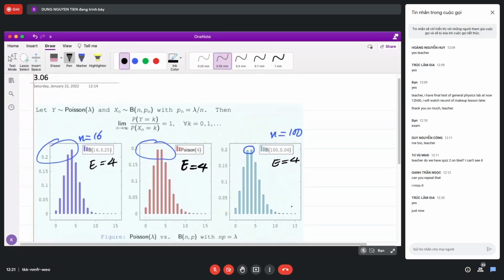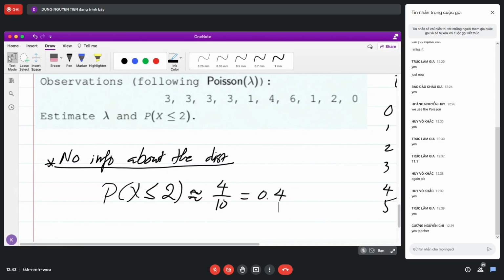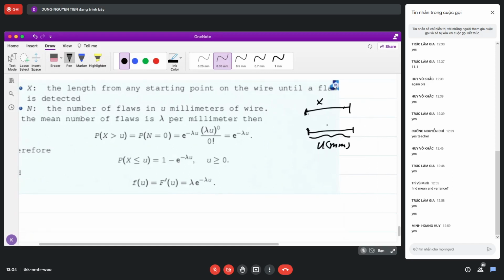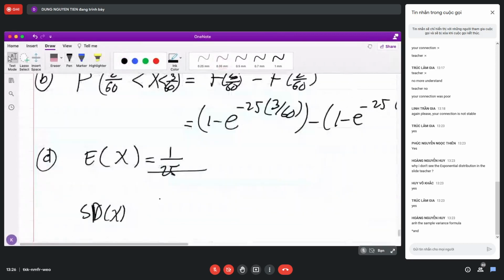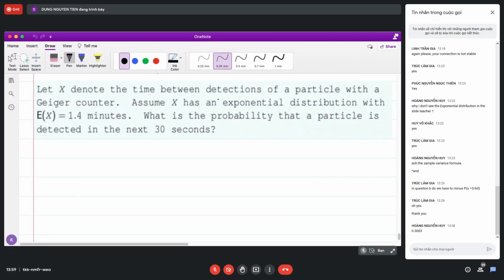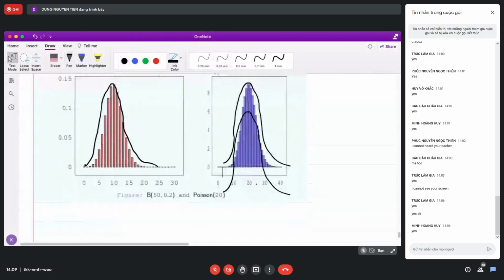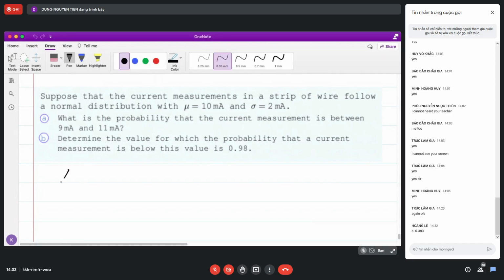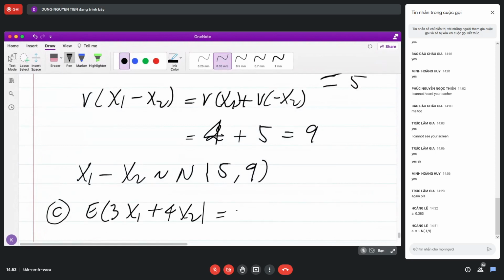XSTK HCMUT - Buổi 3 (Học bù)